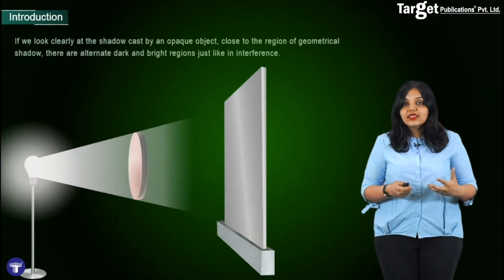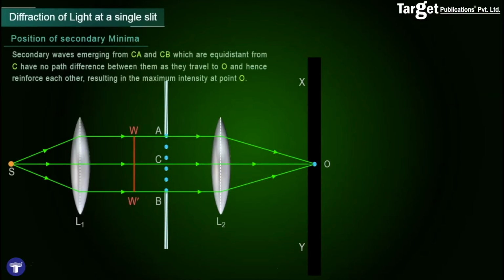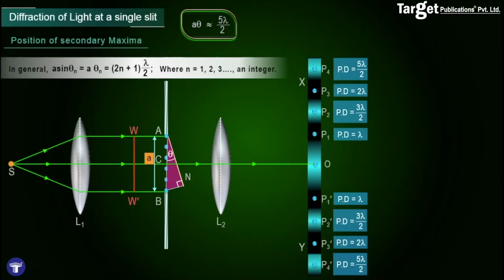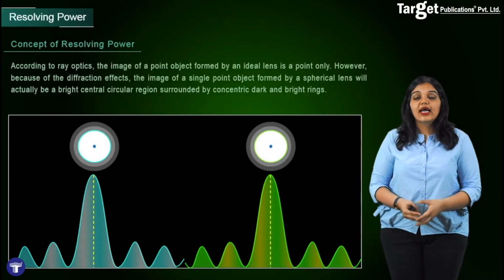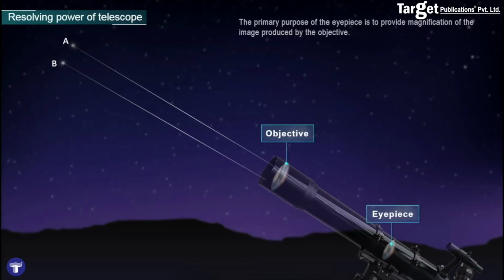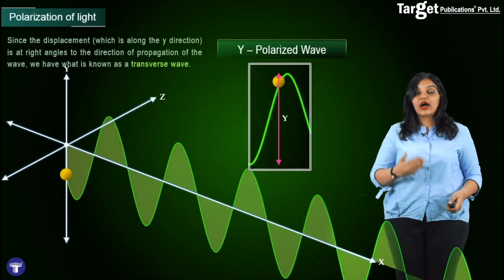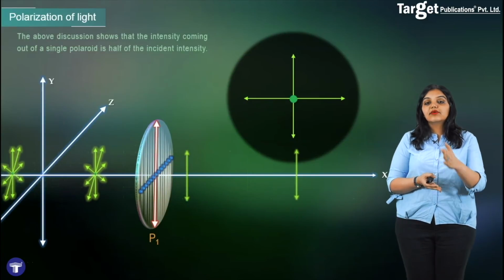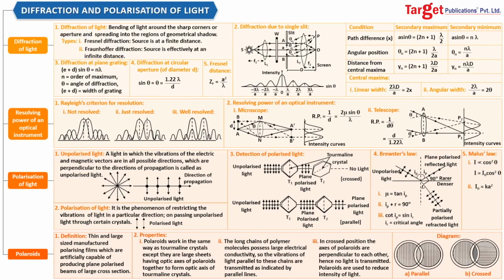NEET-UG/JEE (Main) - Physics - Diffraction & Polarisation of light - Memory Map